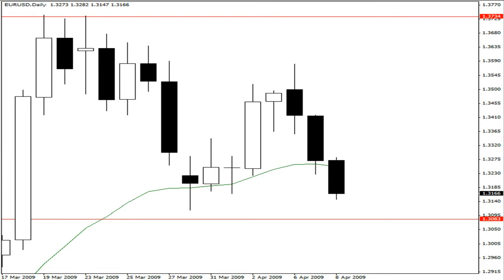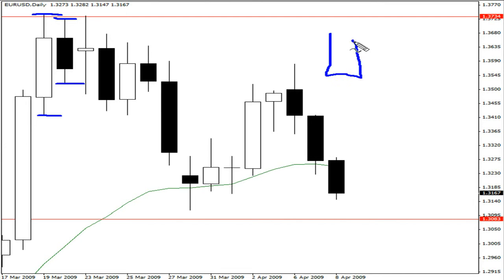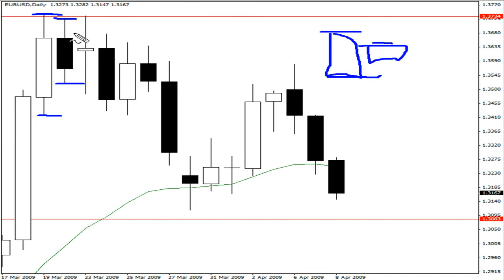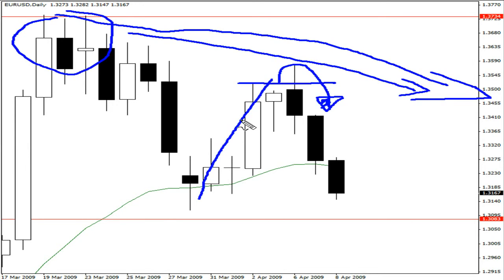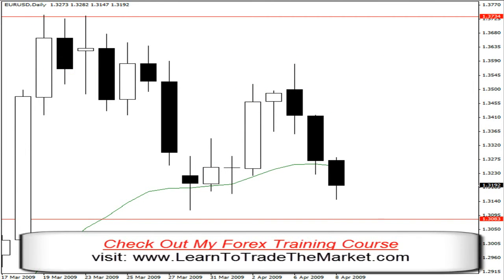2 14My Last 3 Forex Fakey Trade Setups By Nial Fuller